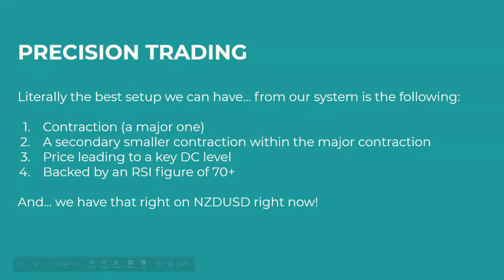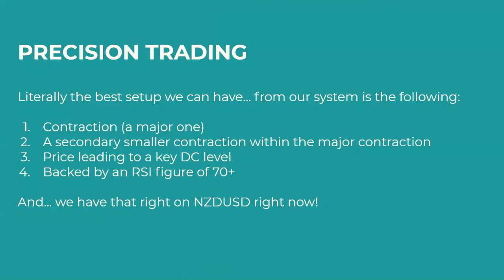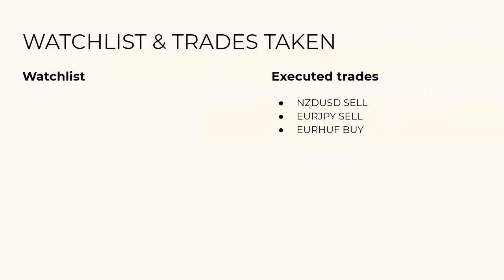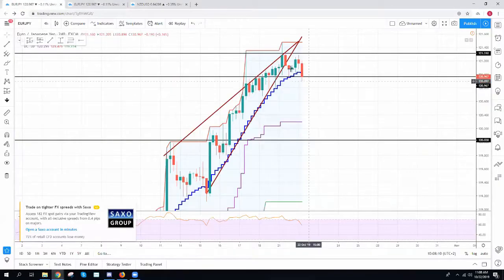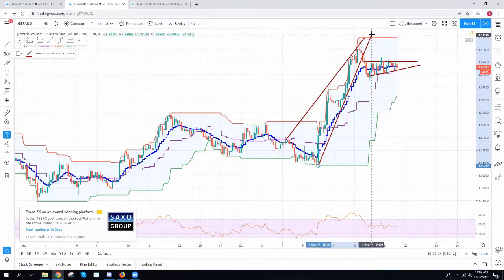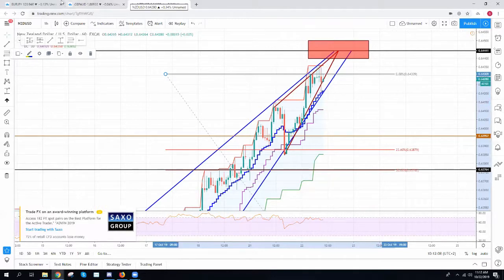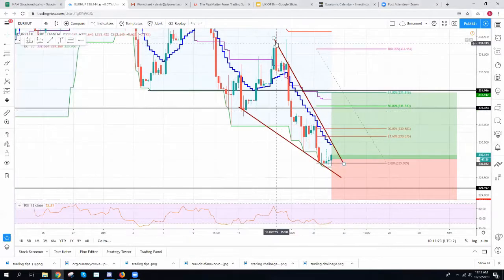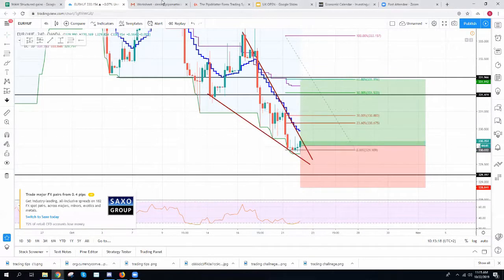London Live: NZDUSD, EURJPY, EURHUF and BREXIT setups! Great forex trading lesson too!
In todays London live session we went over our current trades.. which is selling of NZDUSD and EURJPY a buy forex setup on EURHUF and preapred to short the GBP for the Brexit news later in the day!

Oh yes, and we went over an important forex trading lesson!

Become a profitable and consistent trader

A quick summary:

When I became a reactive and proactive trader… my results sky rocketed, but without being organized I would not be able to achieve anything.

The markets always move, up, down and sideways… we need to constantly watch them to “have our edge” as that is a never ending journey.

Hey! If you’re new to the channel… my name is Denis Popivoda.

I’m a full time trader who is on a mission to earn 7 figures a month from the markets and I’ve created a simple yet effective trading system which is helping me achieve my trading goal!

My mission is to dominate the trading education space by providing consistent and valuabe information to my community members and everyone on the internet.